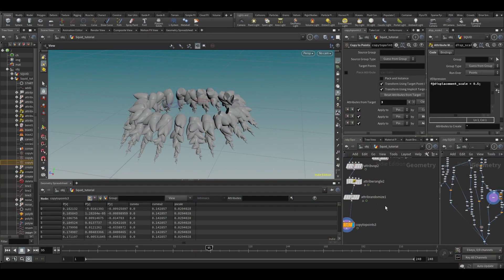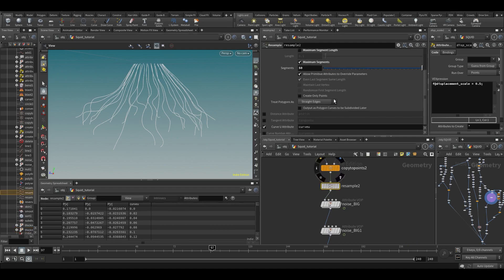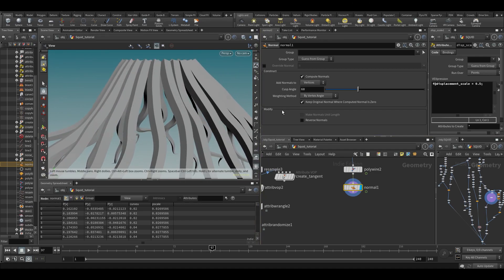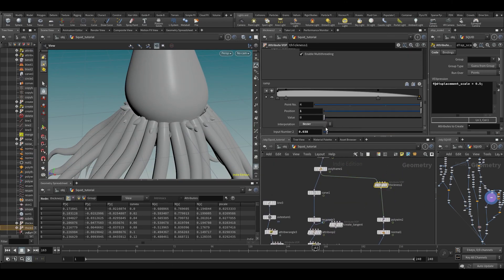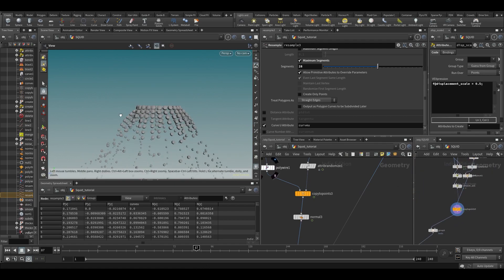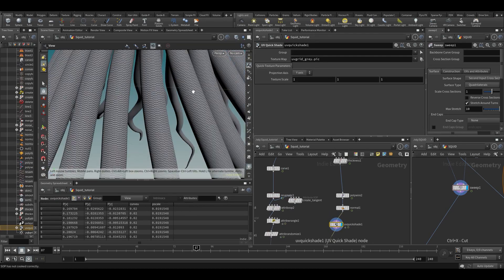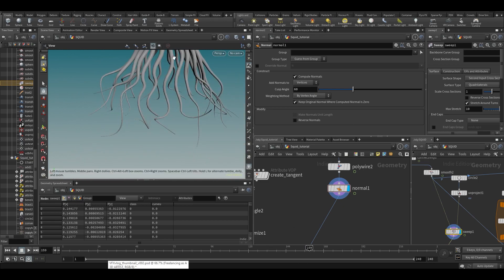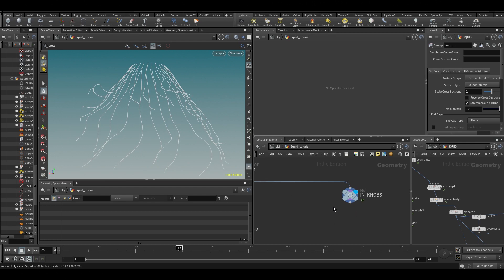Learn Houdini: Howdini101 - 026 - Squid Tentacles 04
Even MOAR tentacles